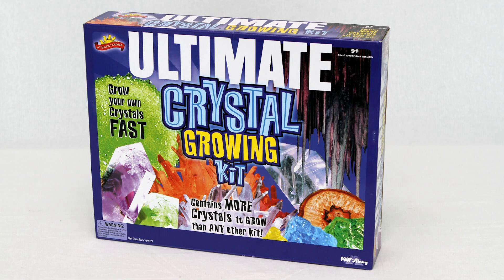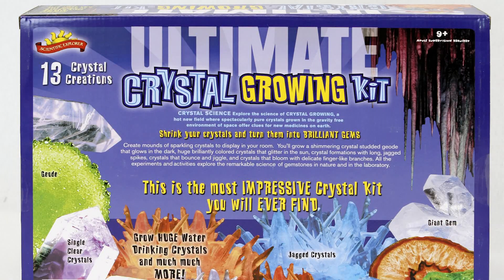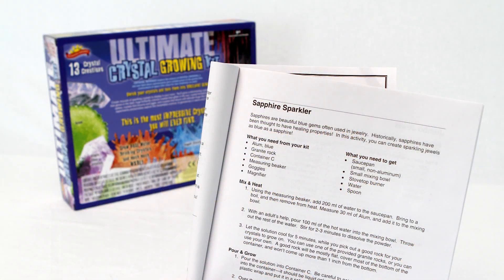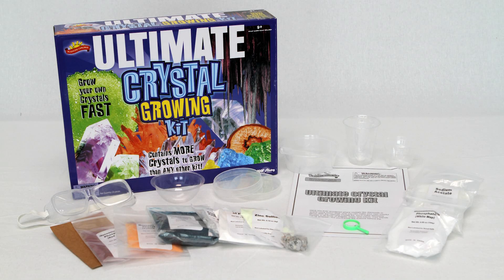Ultimate Crystal Growing Kit 0SA230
Video By: eAccess Solutions, Inc. 2013